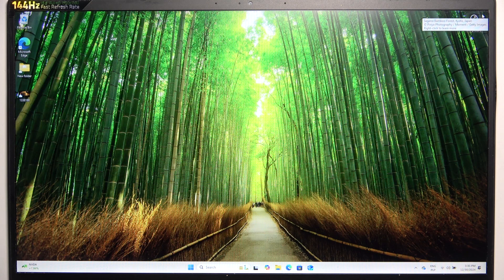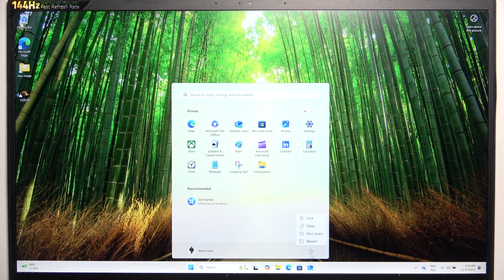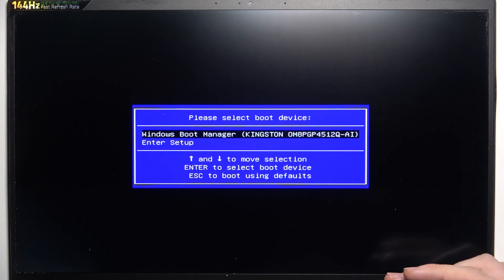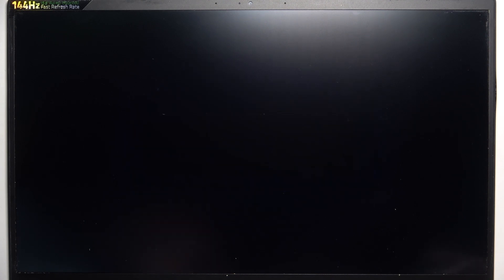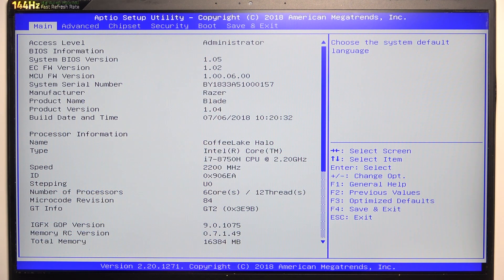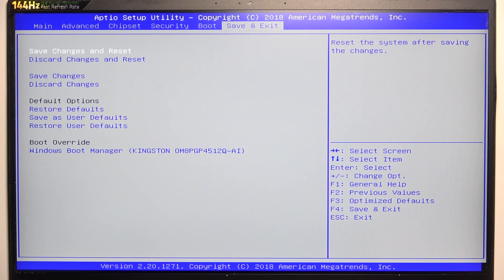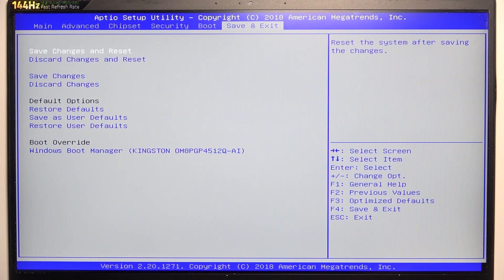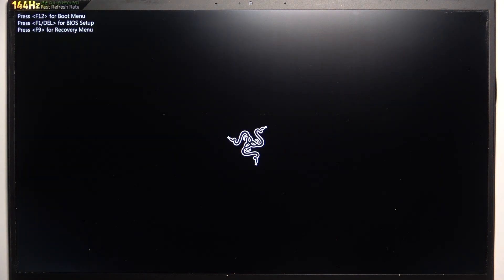How to Enter BIOS on RAZER BLADE 15 – Simple Setup Guide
Ever wondered how to enter the BIOS on your RAZER BLADE 15? In this video, we’ll show you exactly how to navigate to the BIOS in just a few simple steps. Whether you're looking to optimize your system or solve a technical issue, this guide has you covered. So watch it now and unlock your laptop’s potential with easy-to-follow instructions!

How to enter BIOS on RAZER BLADE 15? How to access the BIOS settings on a RAZER BLADE 15 laptop? How to troubleshoot issues using BIOS on RAZER BLADE 15? How to open BIOS mode on a RAZER BLADE 15 easily?